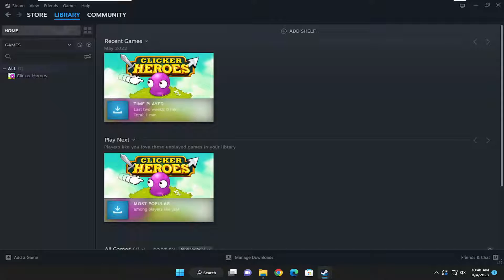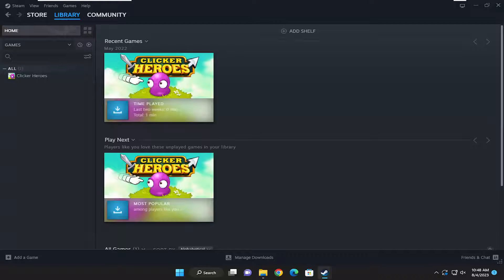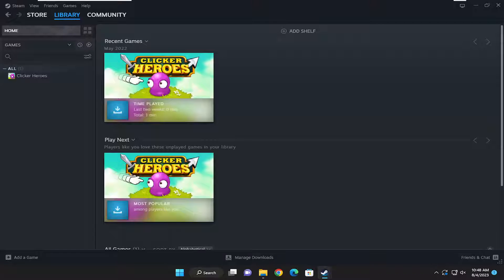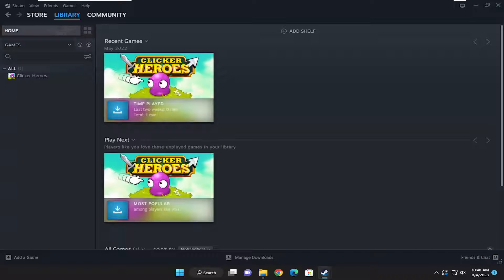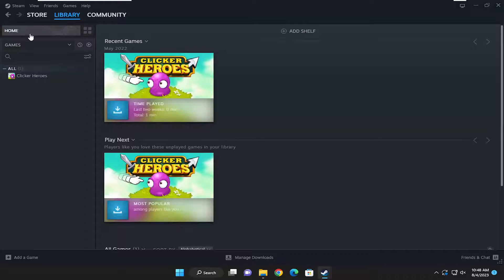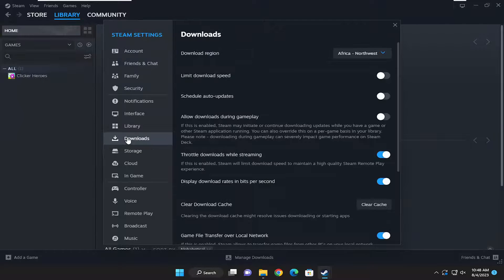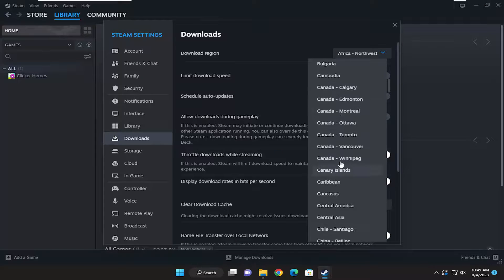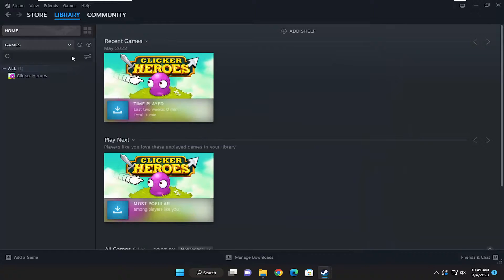Steam - How To Change Download Region [Guide]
The Steam gaming platform has a worldwide presence, with differences in games, rules, and prices, depending on your region. It also has a number of download servers worldwide to choose from, ensuring that you always get the best possible speeds for your new game downloads.

One thing you might not be aware of, however, is that you can change your region on Steam. You can change your download region, allowing you to download from a different set of Steam servers. If you move to a new country, you can also change your account region.

Issues addressed in this tutorial:
steam can't change download region
how do i change download region on steam
how can i change my steam region
is it safe to change steam region
how change region in steam
how to change download region steam
can't change steam region
change steam download location
how to change download region on steam
how to change download region for steam
steam nearest download region
steam how to change download region
how to change steam download region